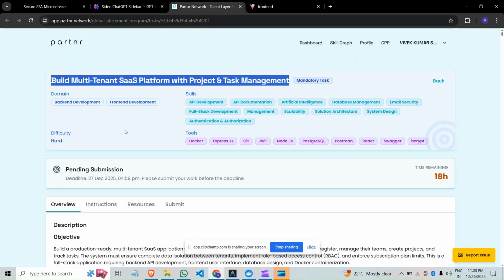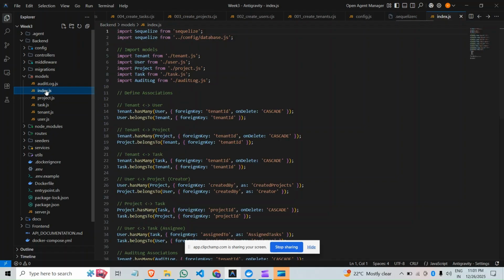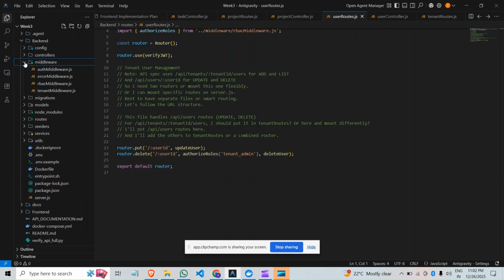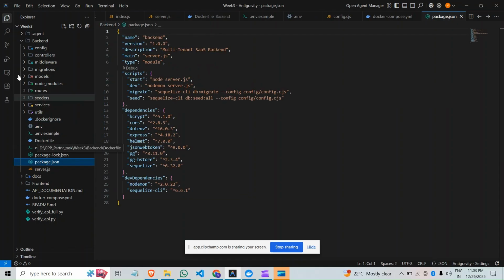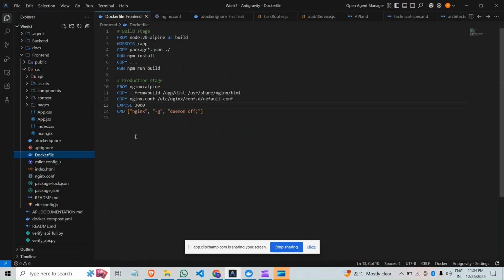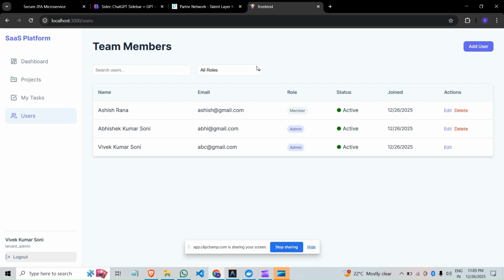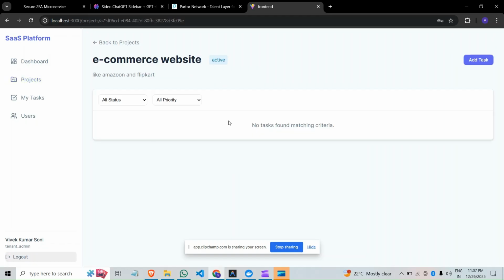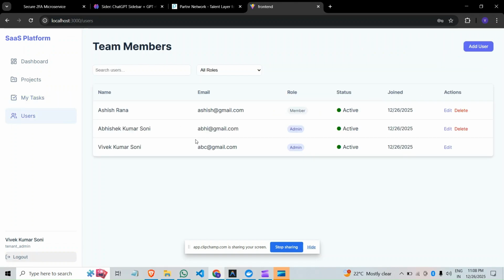Multi-Tenant SaaS Platform with Project & Task Management | Week_3 | Partnr